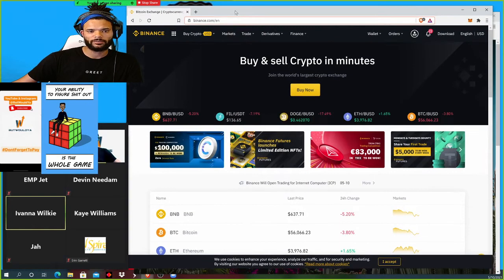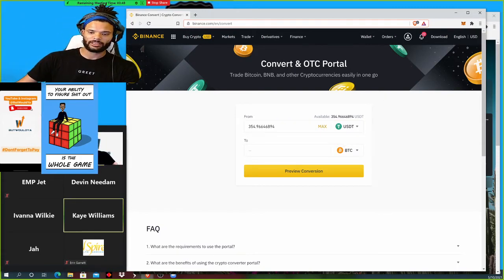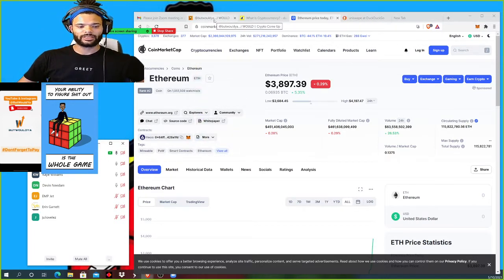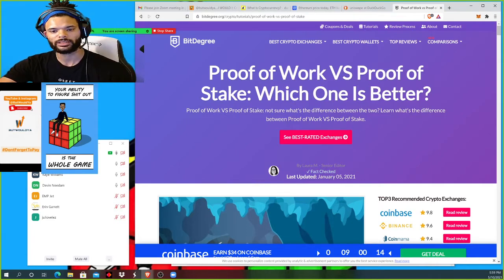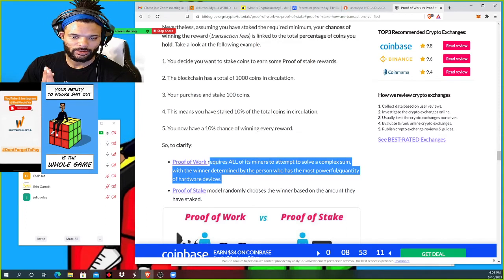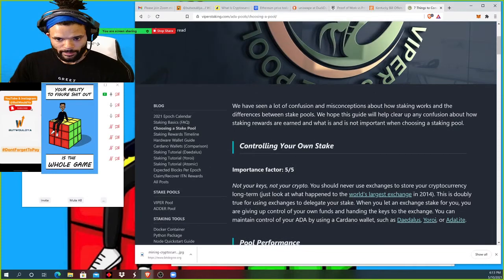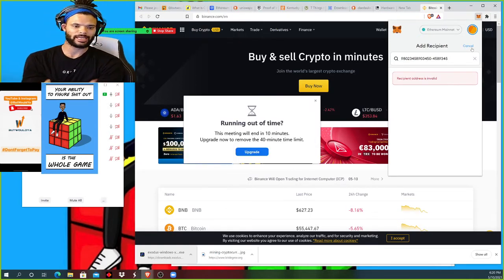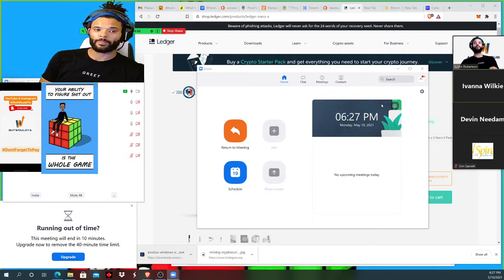Crypto Come up 05/10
What's up family,
The Crypto come up is here !

 This is a nightly live zoom call that goes over random crypto topics but mostly for beginners looking to better understand crypto.

It's meant to be an interactive conversation around blockchain technologies for people who have not quite fully understood all that the tech has to offer.

We will discuss plenty of different things but you may here some things repeated more than once as again this is for mostly beginners who are looking to learn a little more.

Get down with the family and sign up for a session. they're FREE.